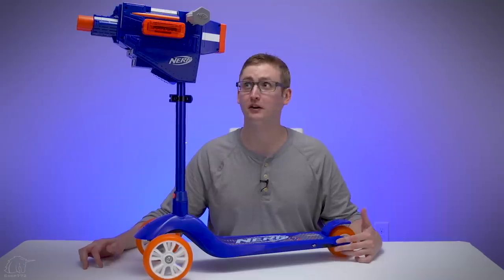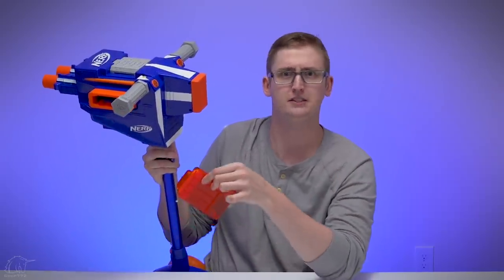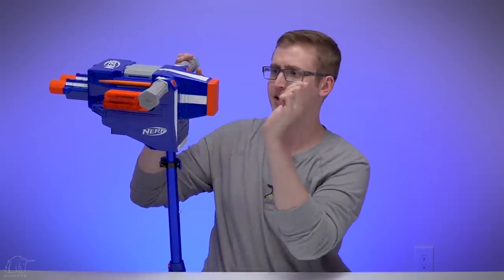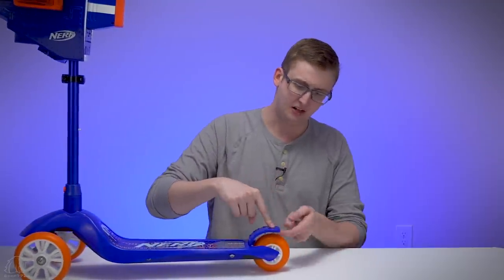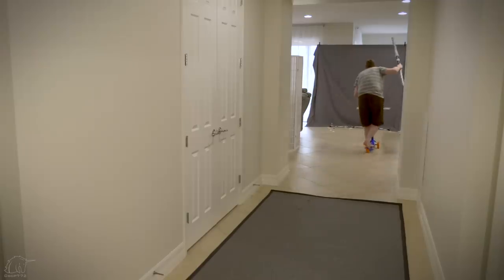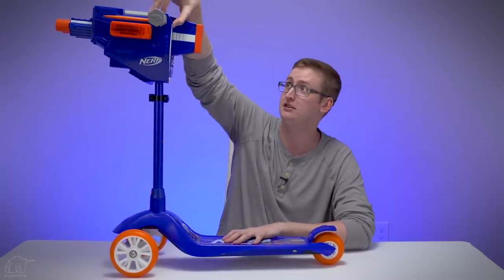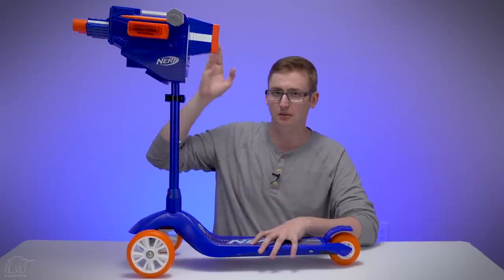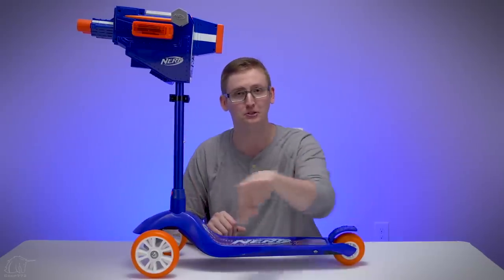[REVIEW] Nerf Blaster Scooter | WHY IS THIS A THING?!